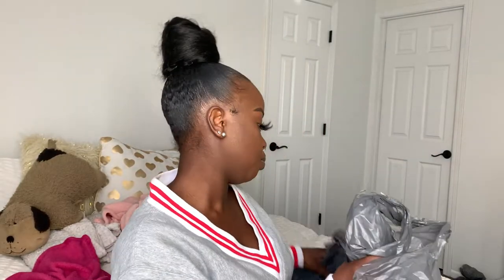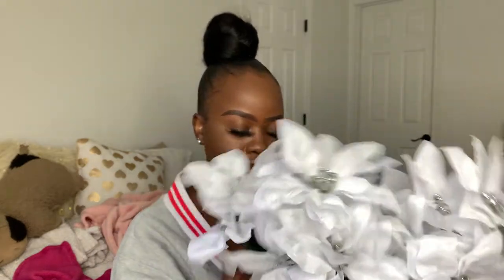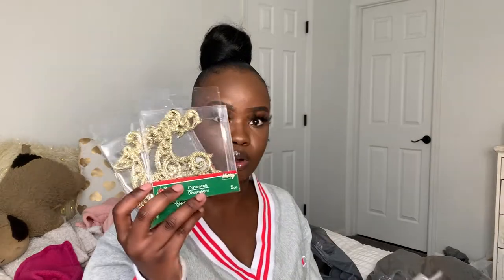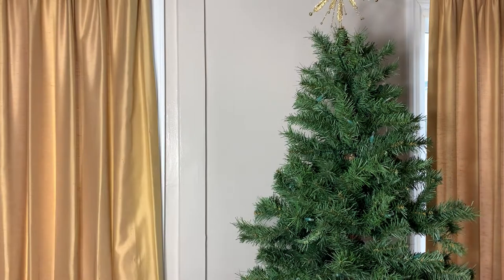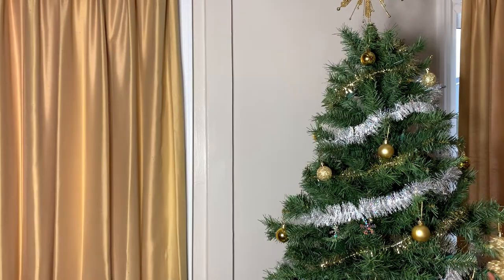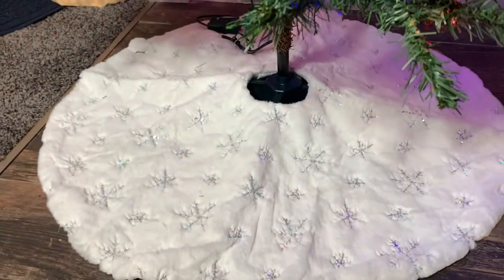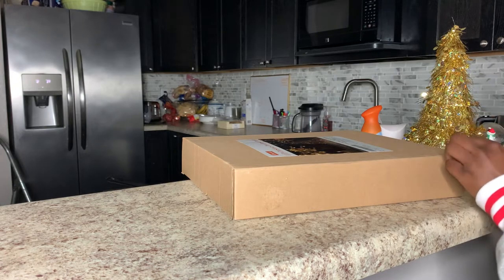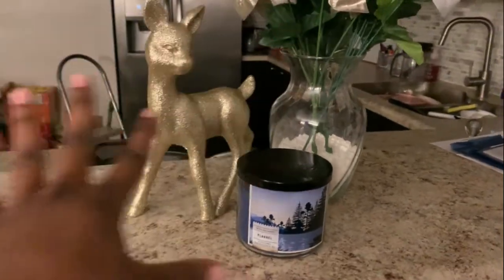DECORATE WITH ME FOR CHRISTMAS (+ decor haul pt. 2) !! 🎄 VLOGMAS 2020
Much love ♥